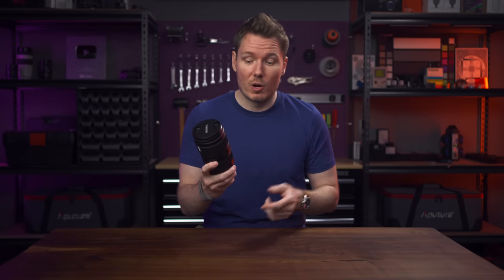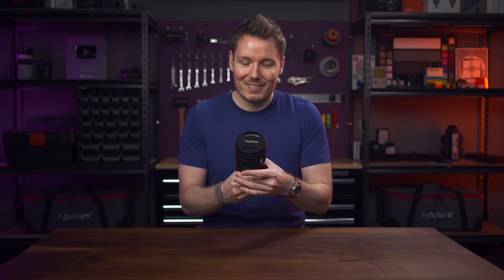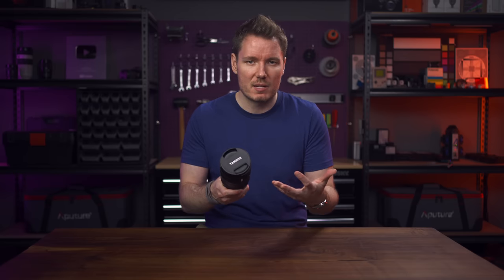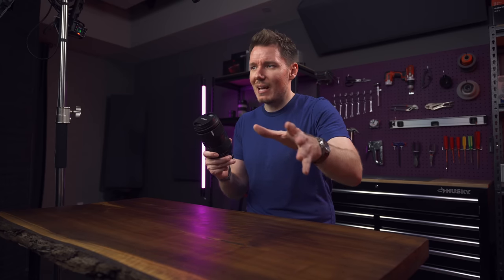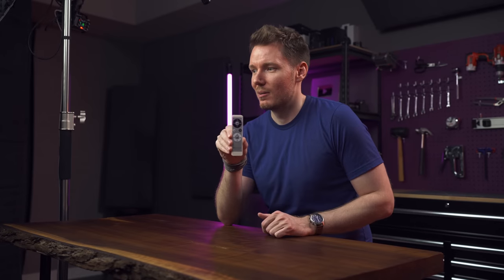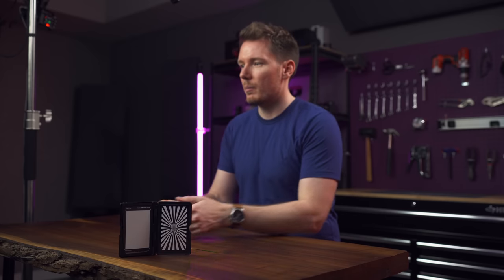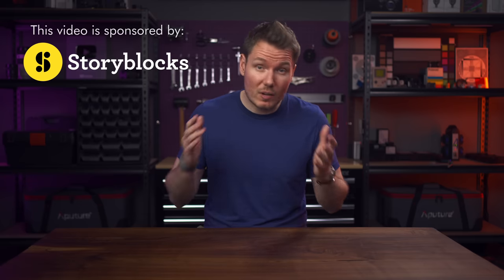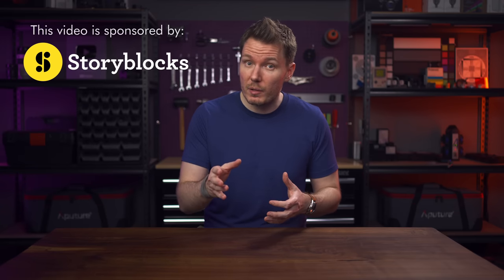This Lens Is INCREDIBLE! | Tamron 35-150mm F/2-2.8 Di III VXD Review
Review of the Tamron 35-150mm F/2-2.8 Di III VXD lens. Discussing build, focusing, zoom range, video features, and image quality.

Table of Contents:
0:00 - Intro & Disclosure
0:52 - Build Quality & Zoom
1:55 - Variable Aperture
2:33 - Manual Focusing
3:22 - Parfocalness
3:44 - Autofocus
4:47 - Practical Video Test
5:53 - Focus Breathing
6:42 - Touch Focus Racks
7:48 - Close Focusing
9:59 - Sharpness
10:26 - Chromatic Aberration
10:35 - Bokeh
10:55 - Flare
11:13 - Final Thoughts